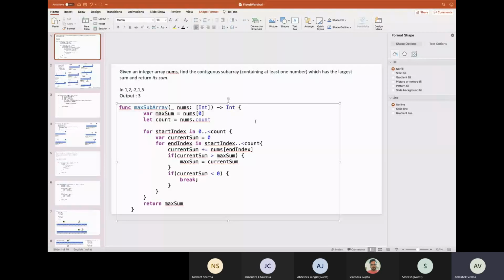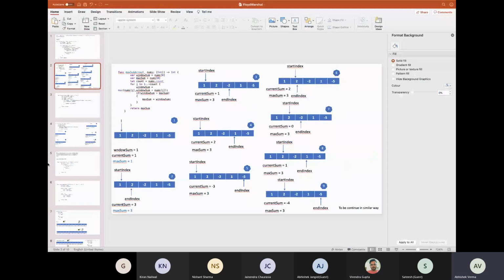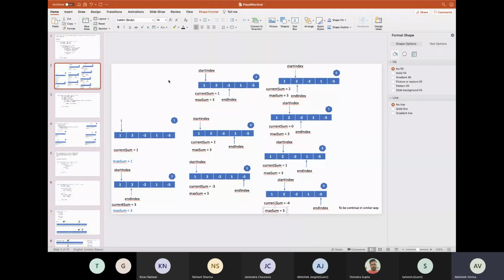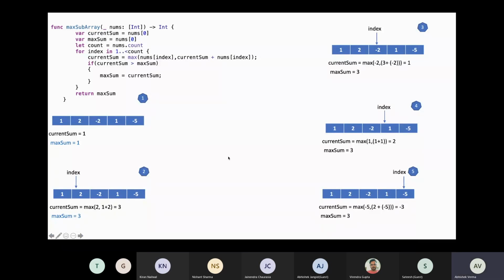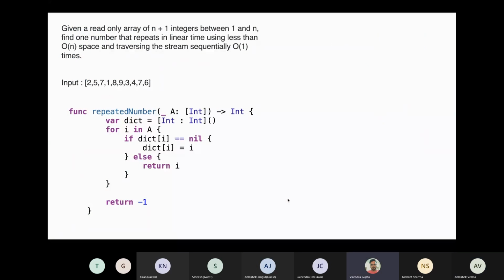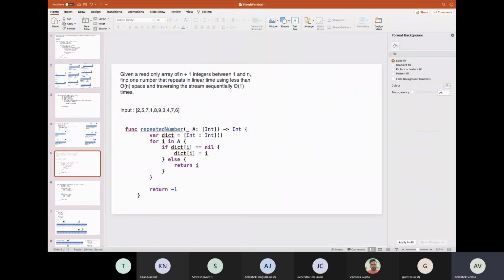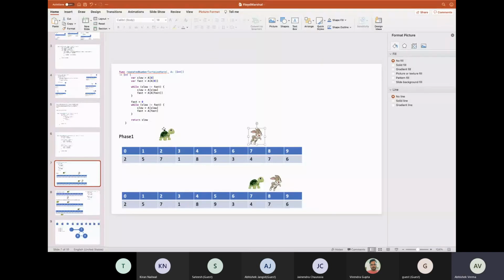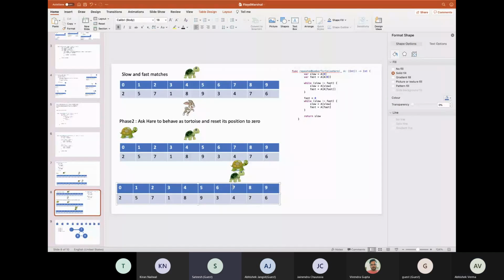7. Maximum Subarray, Find the Duplicate Number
We will cover approaches to solve Maximum Subarray, Find the Duplicate Number problem.